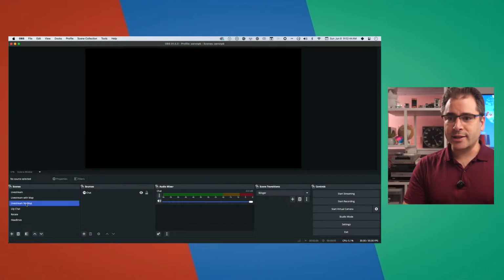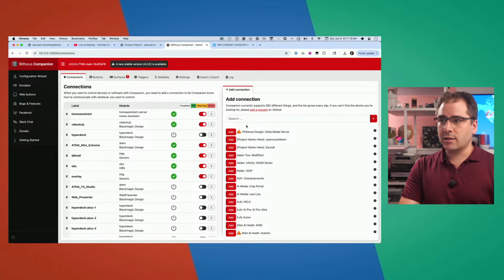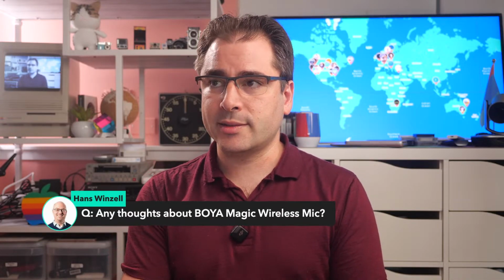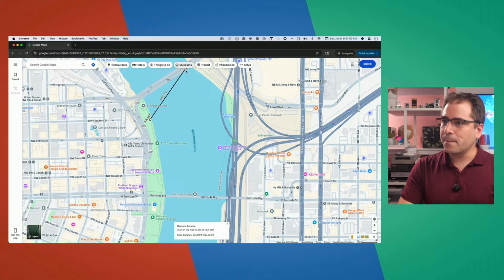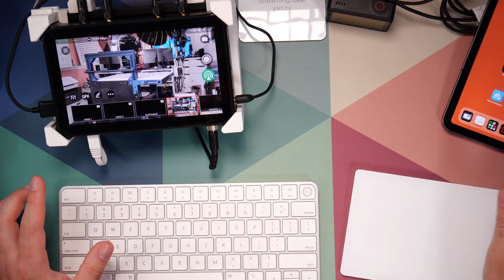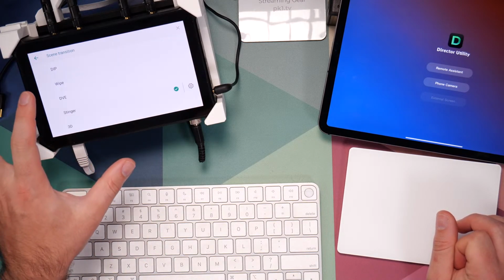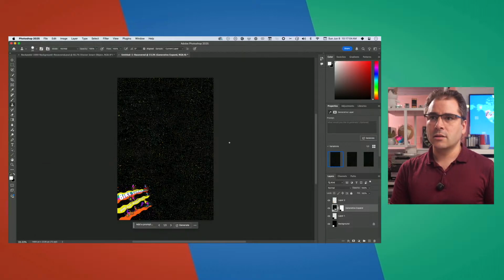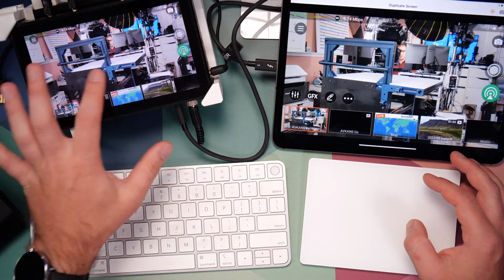🔴 Live Q&A! Answering your questions about livestreaming gear!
Welcome back to another round of Live Q&A about all things livestreaming, video switchers, travel cameras, and more! Bring your questions and we'll have a great time!
We can test out the ATEM Mini, YoloBox, RØDECaster Video, Magewell Director Mini, and more!
Let's talk about what's new in the world of livestreaming, and answer your questions live!

QUESTIONS

MORE LINKS

e545e58728d4b31ae99a62190c9b072